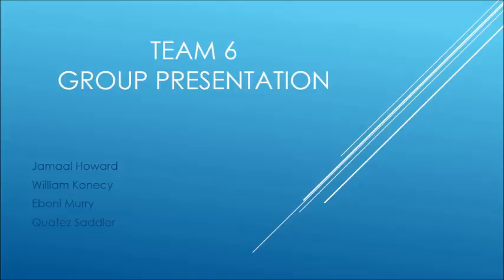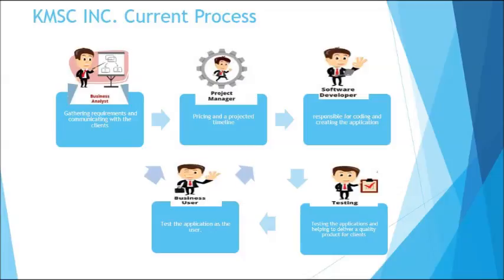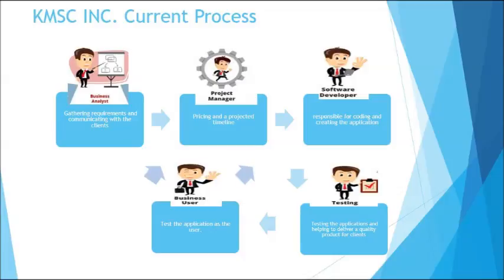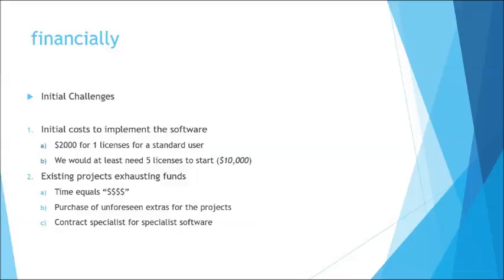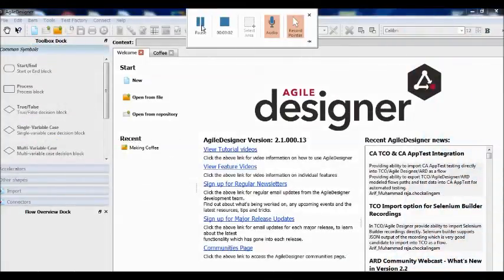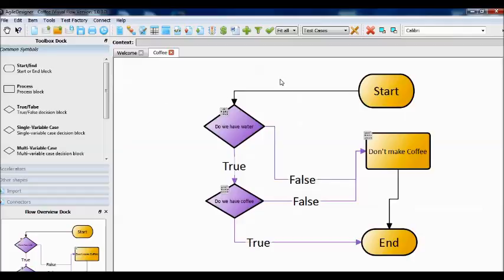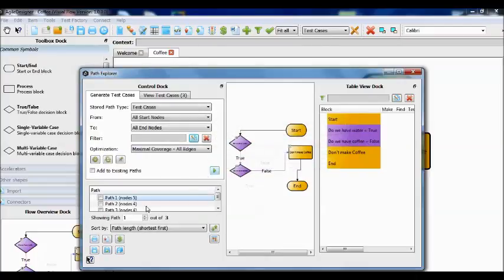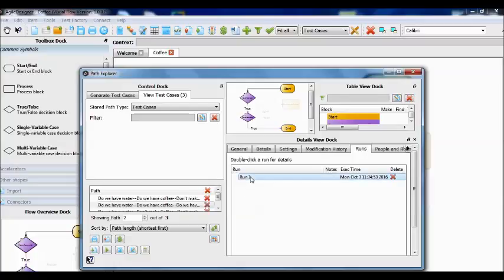Team 6 Final Video - Agile Designer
William Konecy, Jamaal Howard, Eboni Murray, and Quatez Saddler